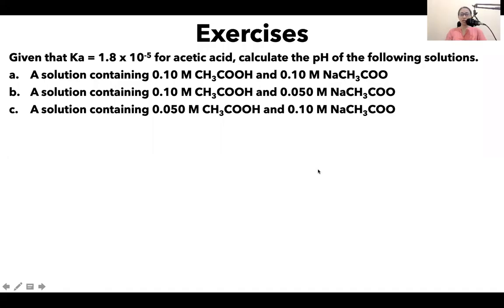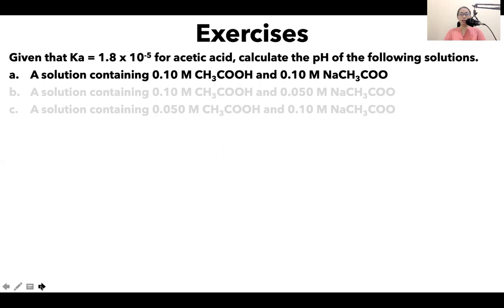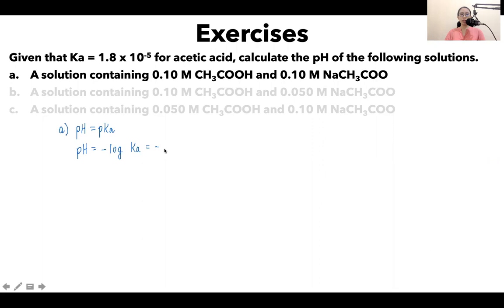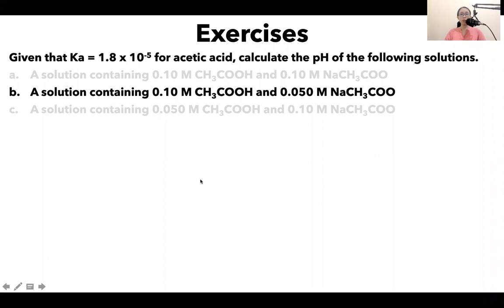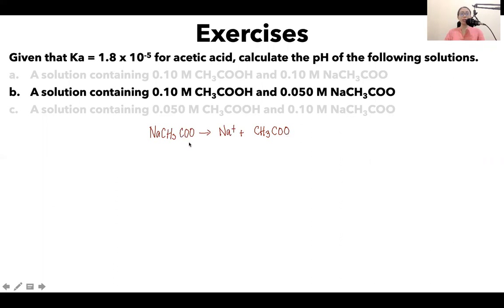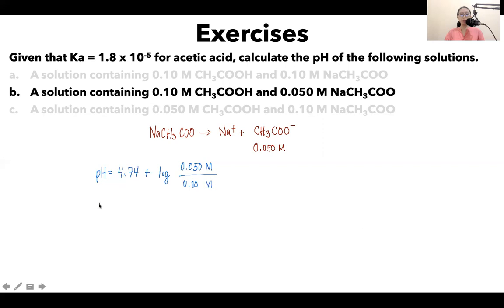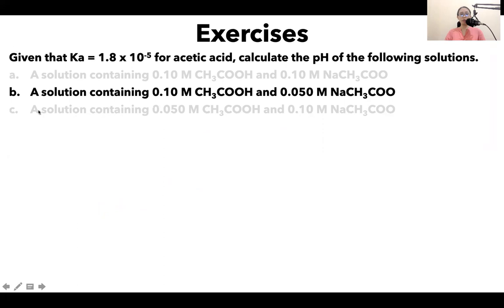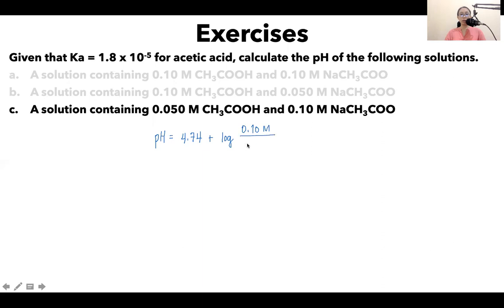Using the HH Equation